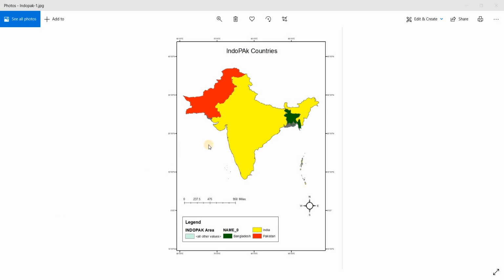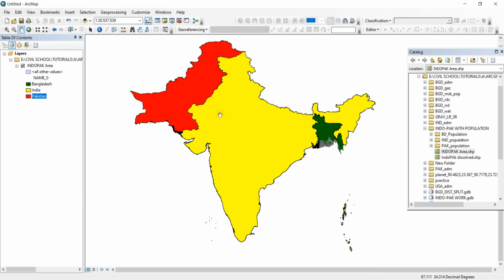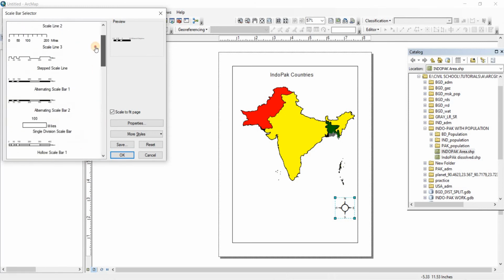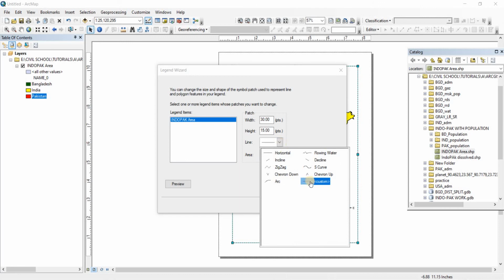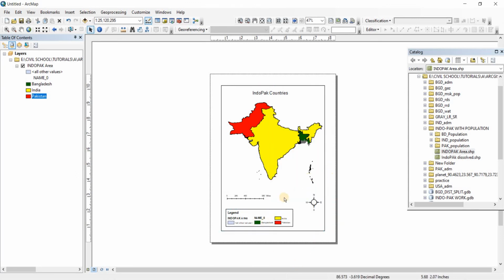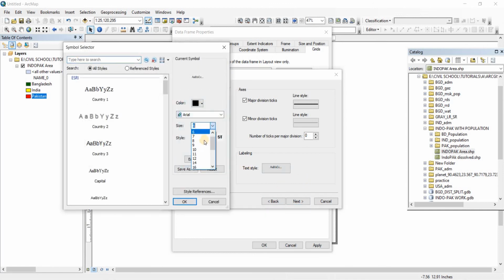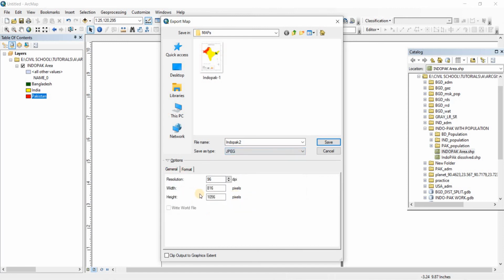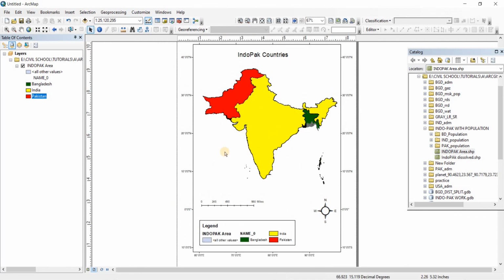How to make a simple Map in ArcGIS.